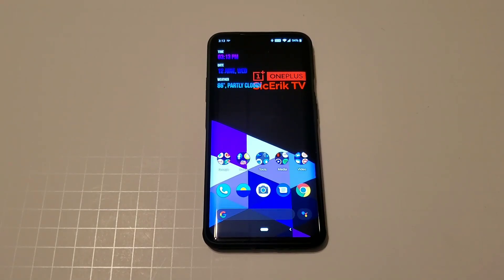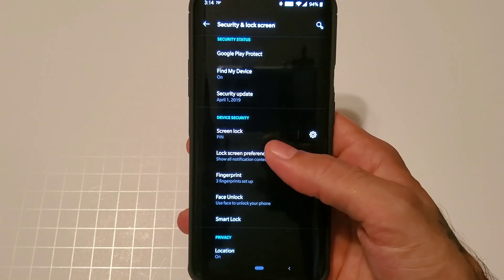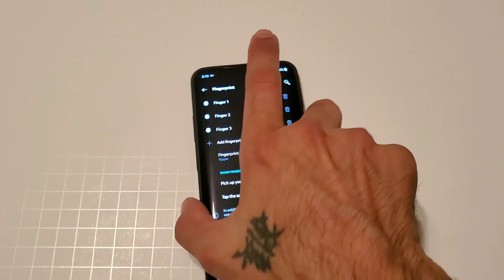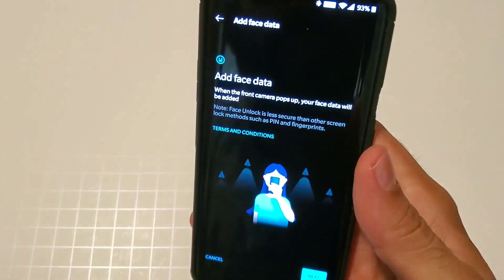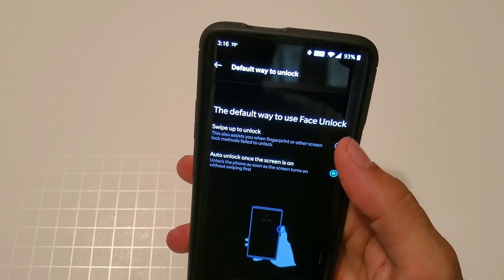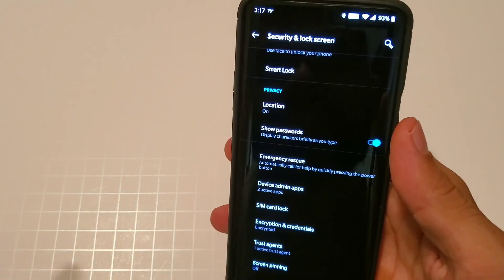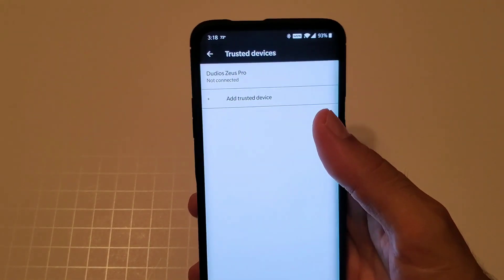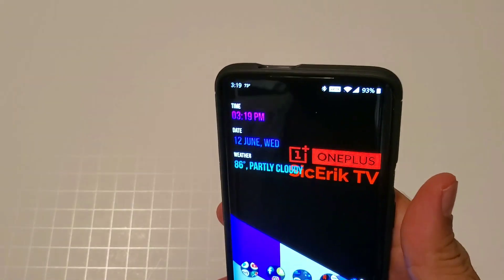Security & Lock screen Settings- OnePlus 7 Pro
This is a quick video going over all the security options for the OnePlus 7 Pro in detail.